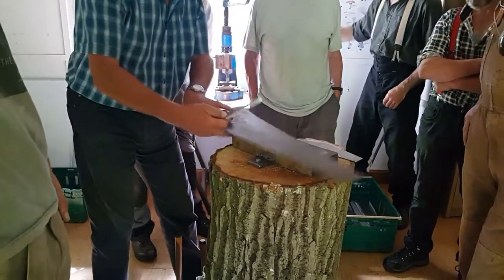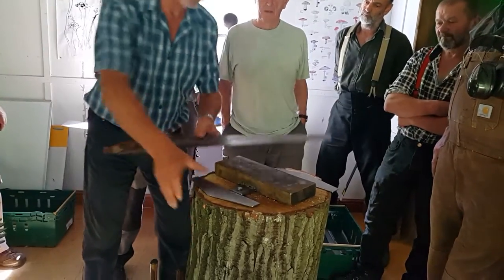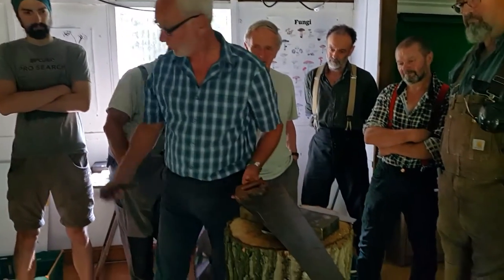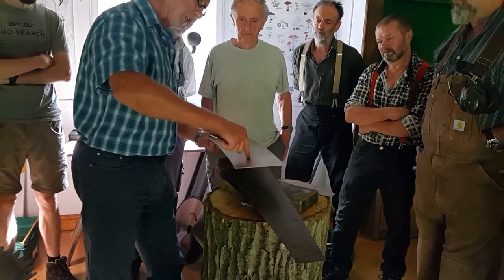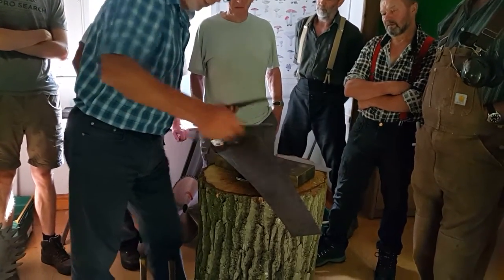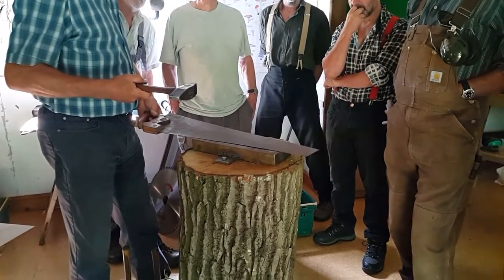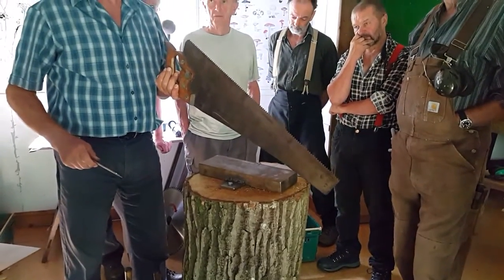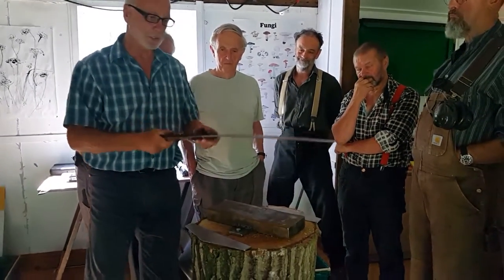Straighten and Level Saws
Straighten and Level Saws at Sawfest 2018 with Tony Atkinson late of Atkinson Walker , saw makers , Sheffield.